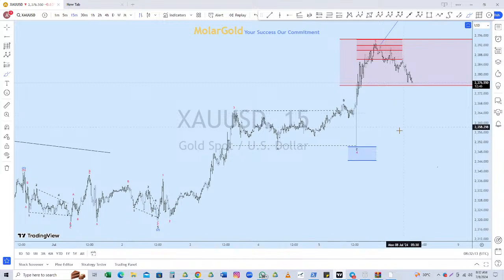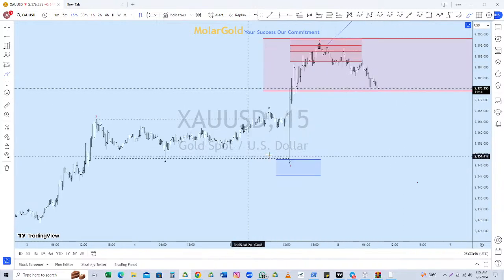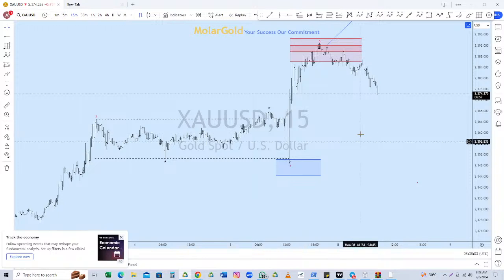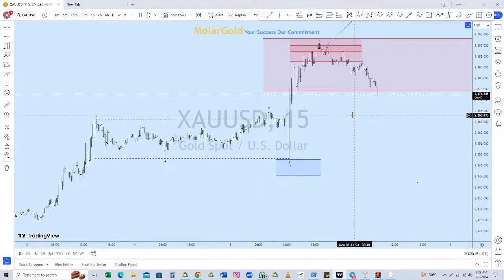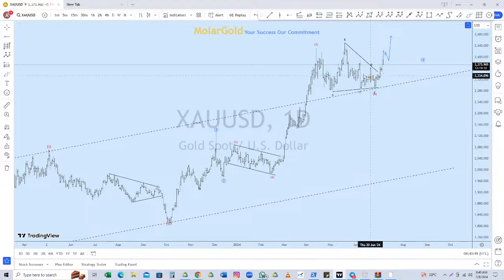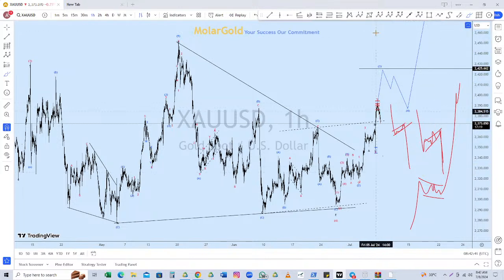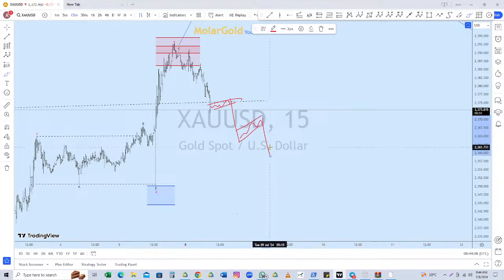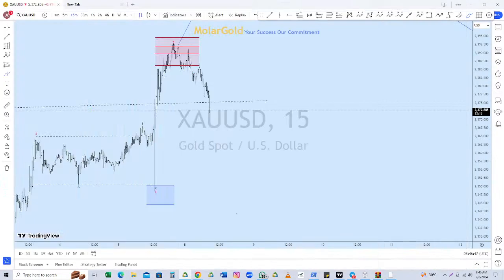MolarGold Weekly Market Analysis And Forecast Episode 21